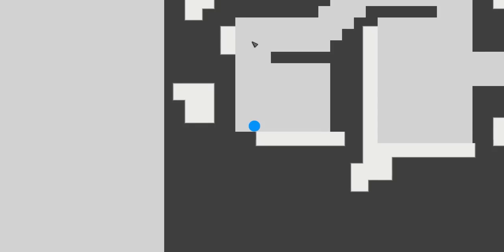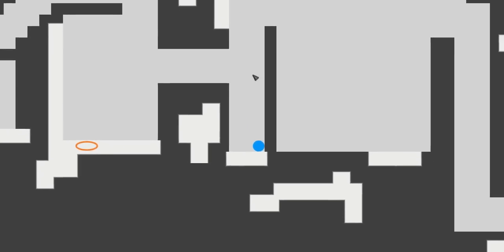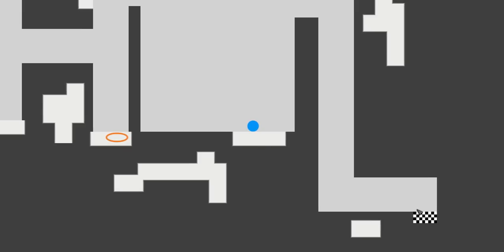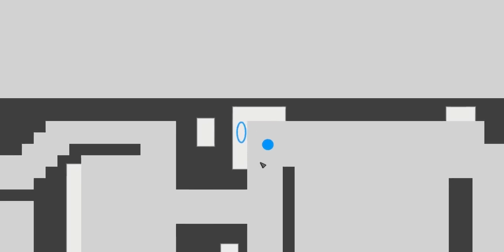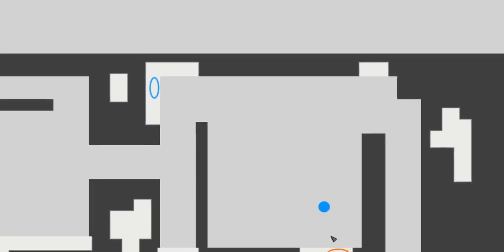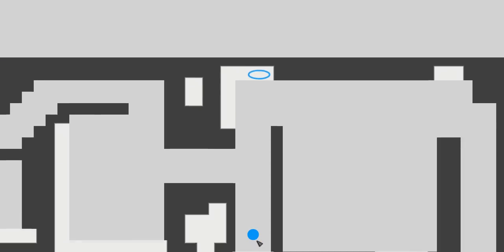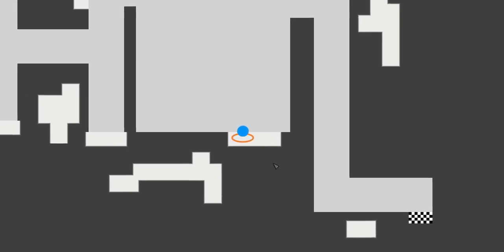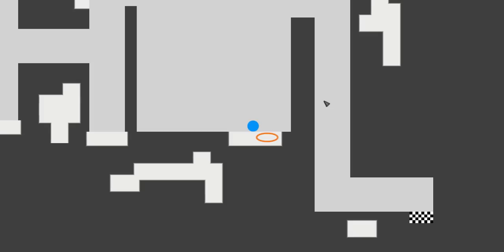First Portal 3 Demonstration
A quick demonstration of the game Portal 3 that me and Entity and Obbidobbi are developing. I did the graphics.